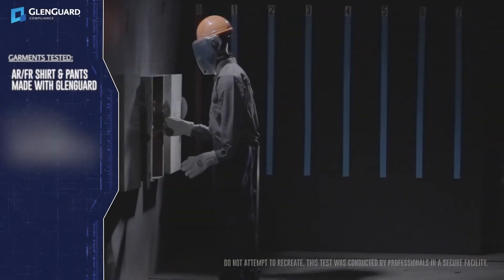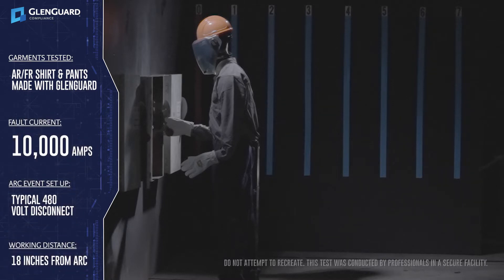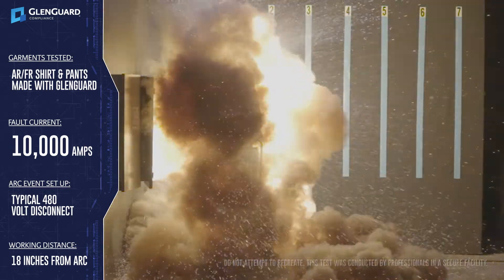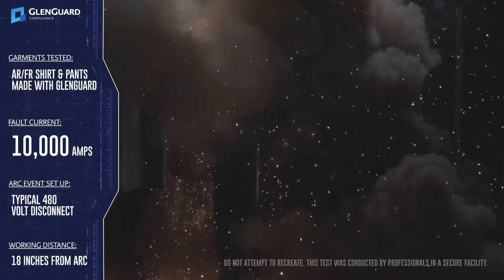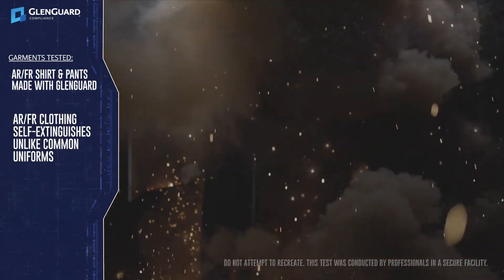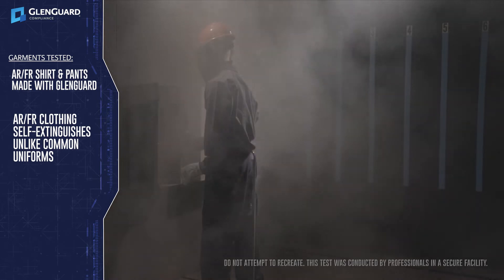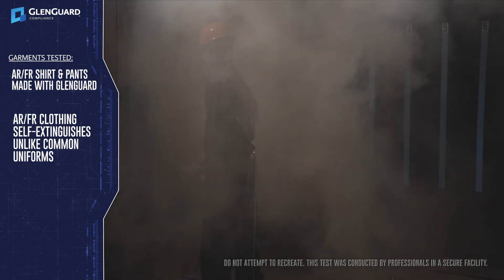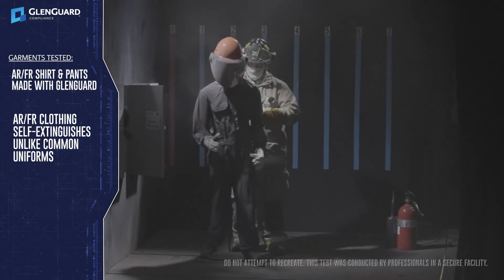Simulated Arc Flash Event: AR/FR Featherweight Shirt & Pants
Watch this arc flash event with a common 480-volt disconnect setup and mannequin dressed in arc-rated and flame-resistant shirt and pants, made with GlenGuard.

Fortunately, this mannequin is wearing proper PPE and the AR/FR clothing self-extinguishes. If this mannequin had been wearing a typical non-AR/FR uniform, this arc event would have likely resulted in an over 50% body burn.

PPE is the last line of defense. Specifying the correct fabric and garments can save lives.